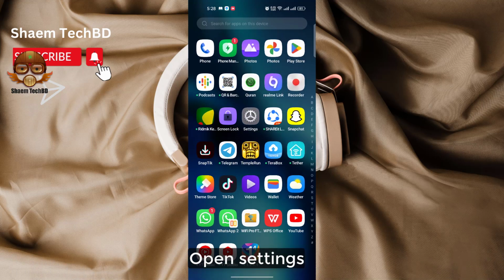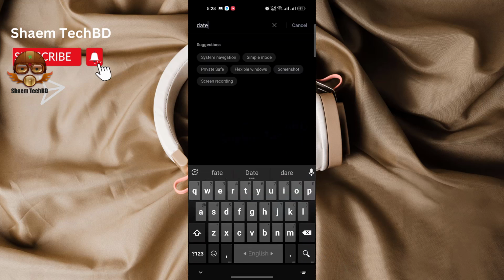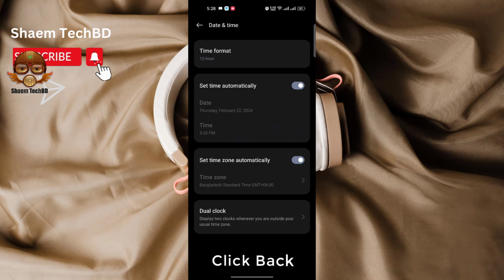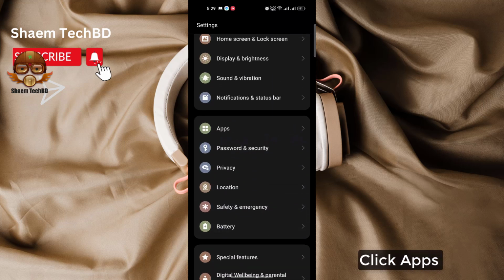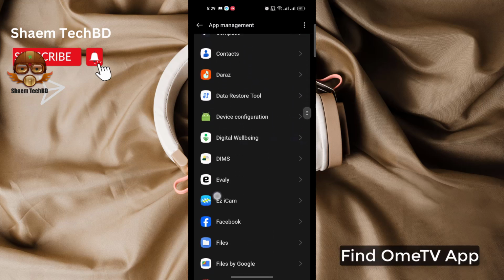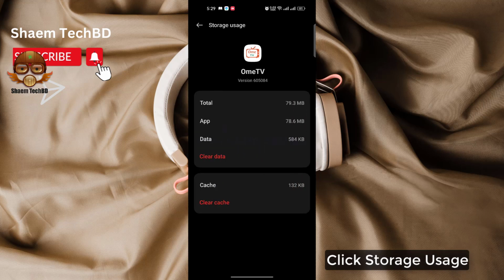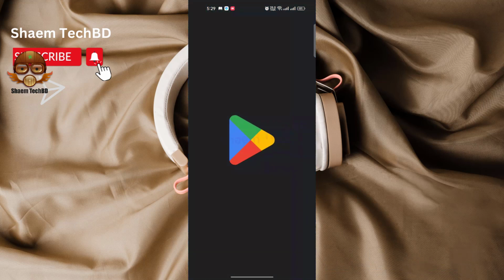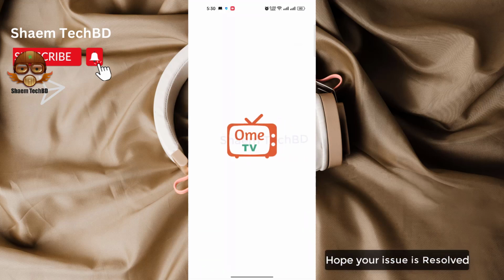How to Fix OmeTV App Doesn't Upload Normal Photos in Android After New Updates